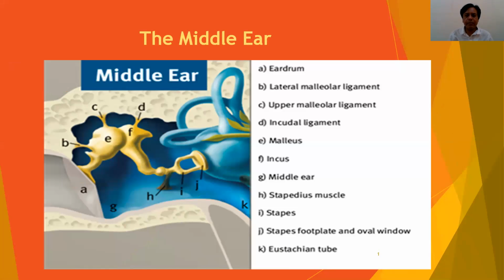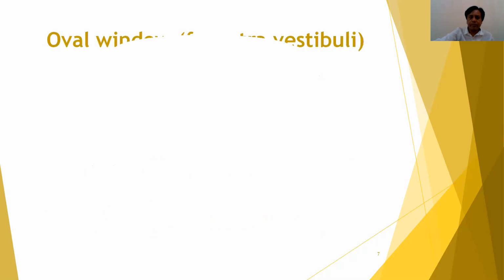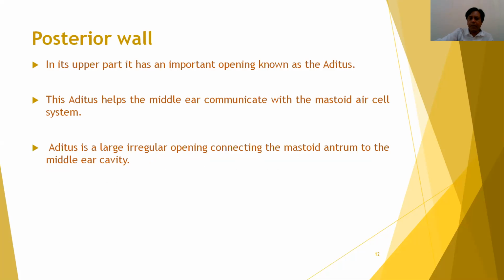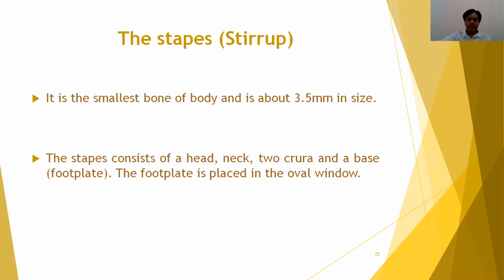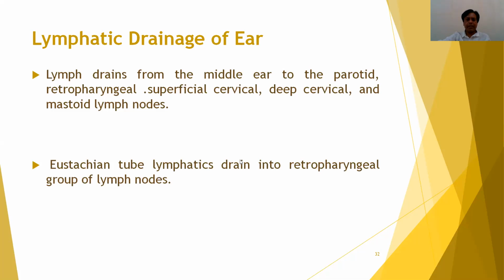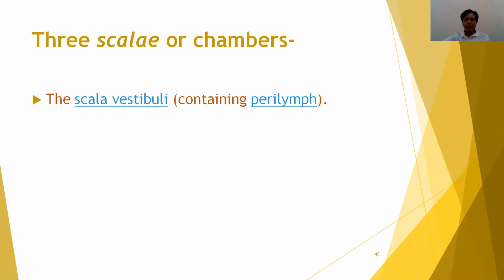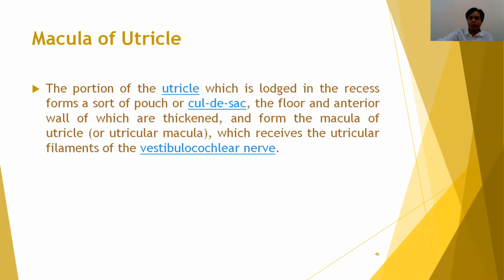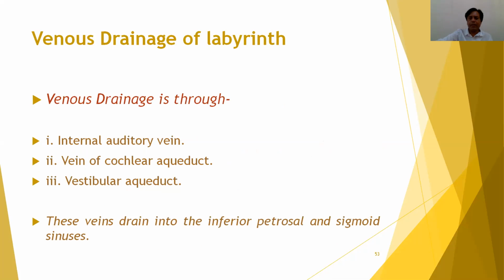ANATOMY OF EAR PART 2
Hi!
GOOD MORNINIG
THE YIDEO- ANATOMY OF EAR PART 2  IS USEFUL FOR   MS SCHOLARS, ENT, MBBS, BAMS AND B.Sc NURSING STUDENTS.
THANKS.
REGARDS,
Dr. Rajbir singh
Master of Sugery.